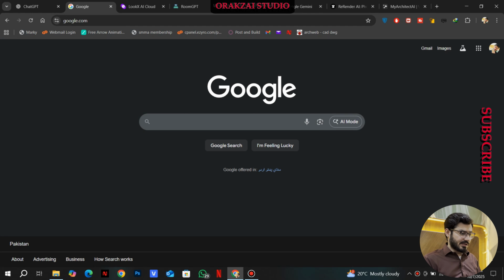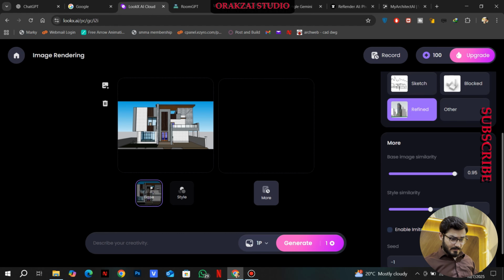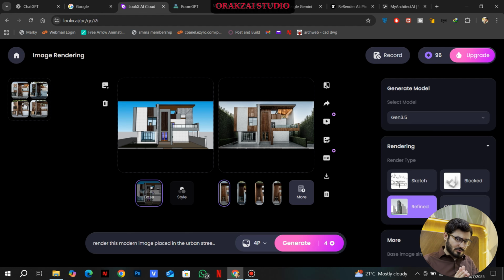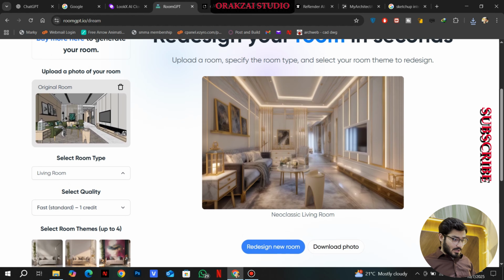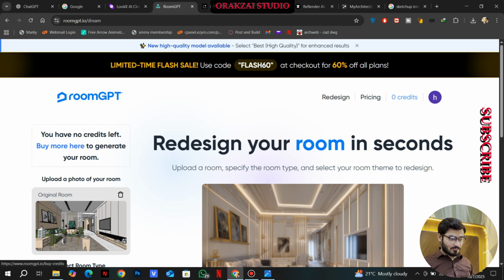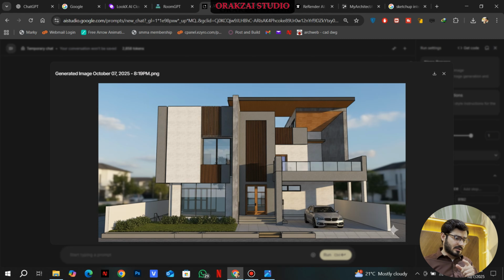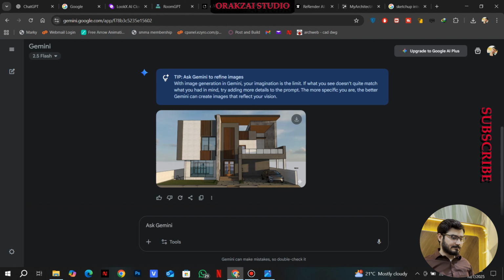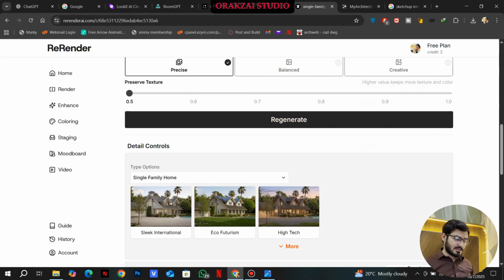5 Best AI Tools in 2026 Every Architect Must Try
5 Best AI Tools in 2026 Every Architect Must Try
In 2025, AI tools for architects are no longer optional —they are essential.
In this comprehensive video, we explore the Top AI tools for architects in 2026: from AI Tools for architectural design, AI tools for visualization and rendering, to AI tools that automates BIM workflows and boosts creativity, And AI Tools for Rendering.

Whether you’re an architecture student, practicing architect, or design firm looking to integrate AI tools in architecture, these top AI architecture software solutions will change the way you work.

I’ll walk you through the top AI tools architects should use in 2026, show real-workflow examples, and share how I use these AI tools for architects in my own projects at Orakzai Studio.

❗ Watch till the end to see which AI tool completely changed my architecture workflow—and how you can get started too.

If you’re interested in how architects use AI and what architect-specific AI software will dominate 2026, you’re in the right place.